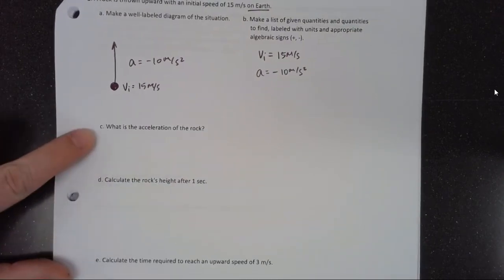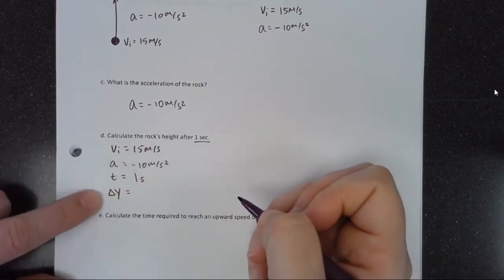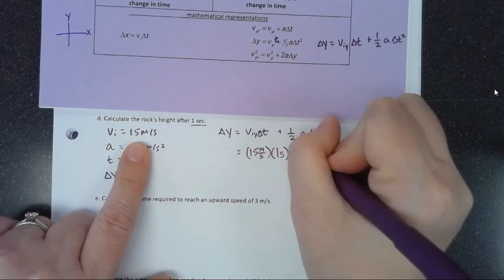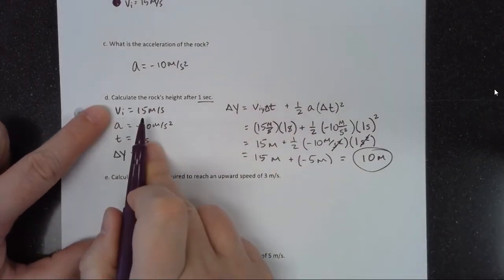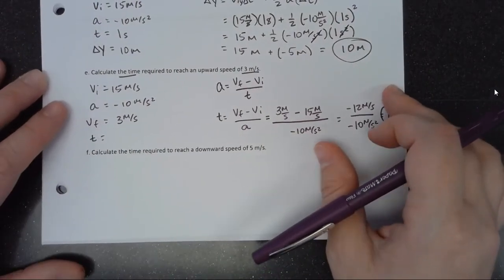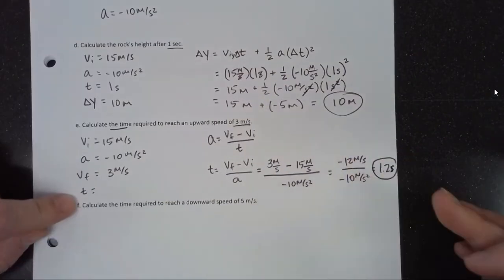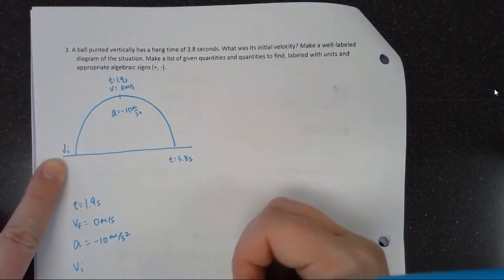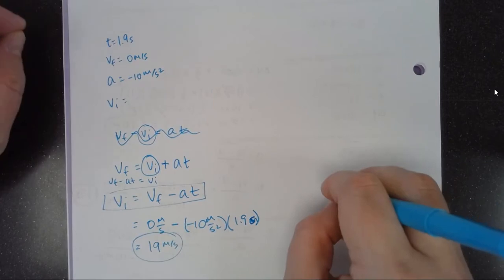Physics Unit 6 WS1 prob 2